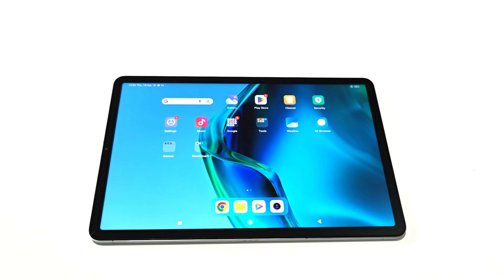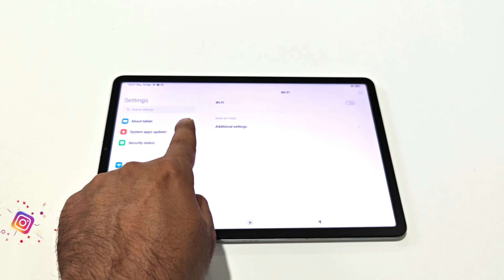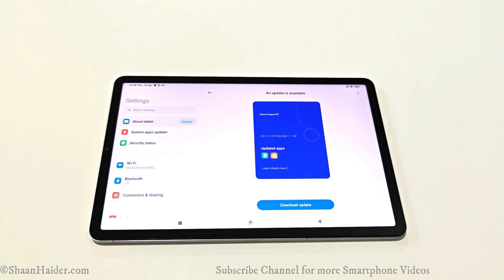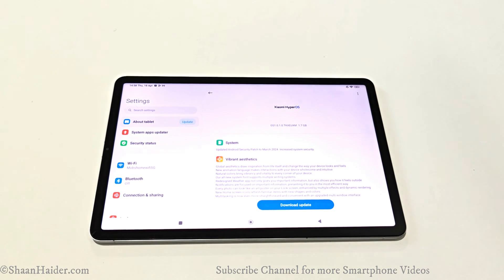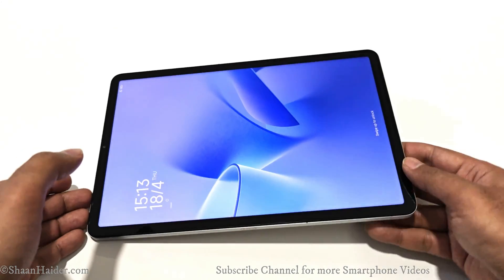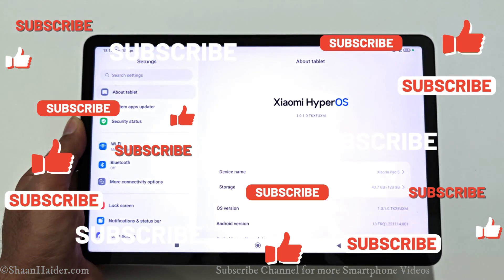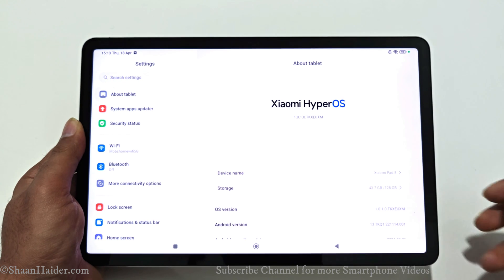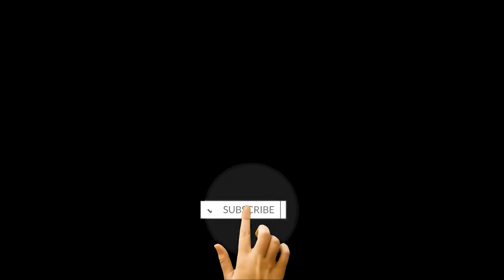How to Update Xiaomi Pad 5, Pad 6, Pad 6 Pro etc. to HyperOS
How to update Xiaomi Pad 5, Pad 6, Pad 6 Pro or any Xiaomi tablet to HyperOS.